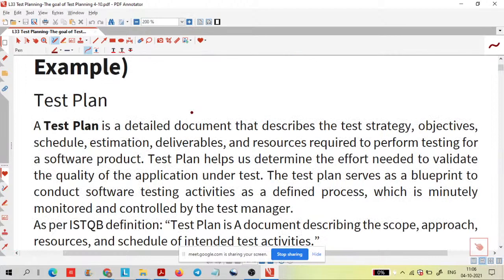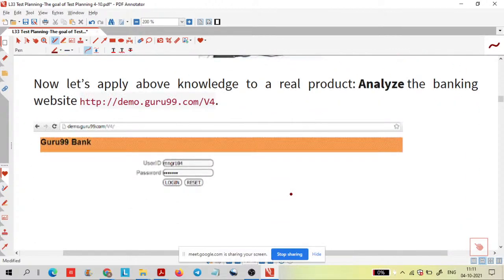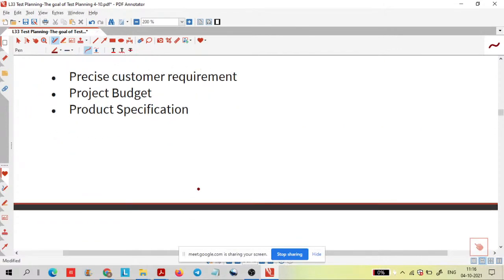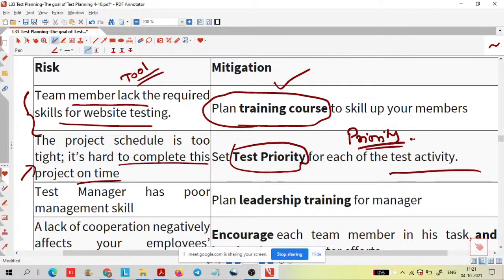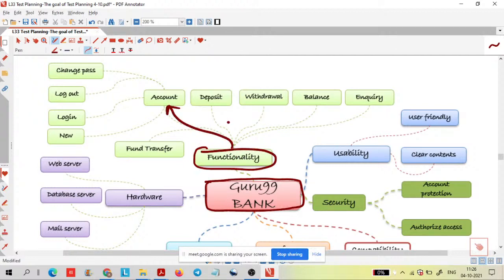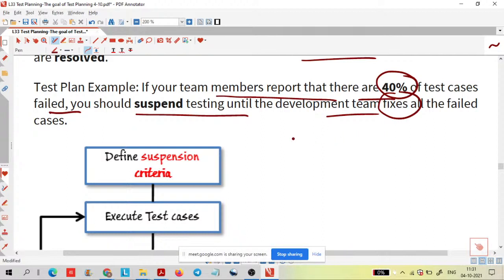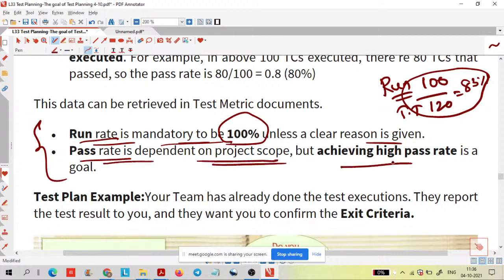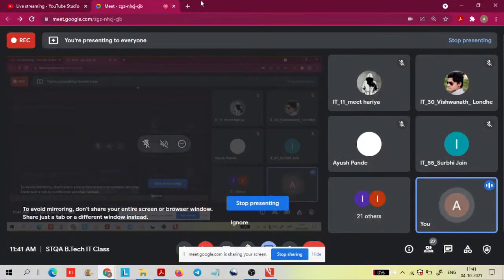L33 Software Testing Test Planning The goal